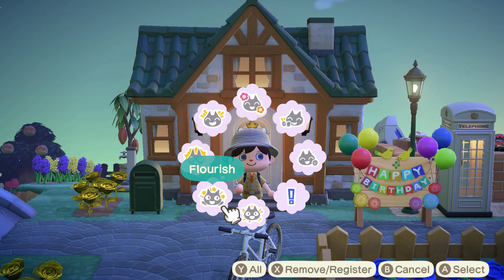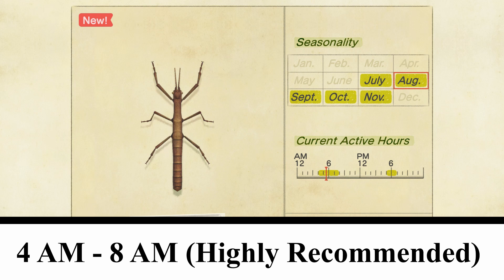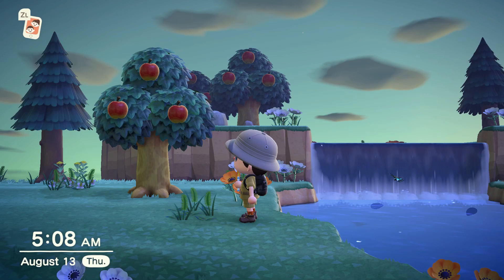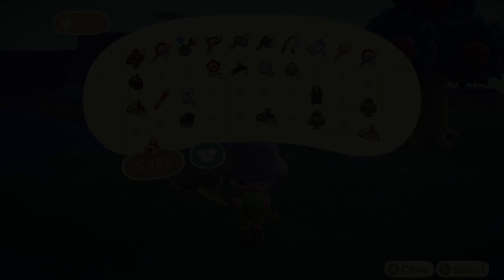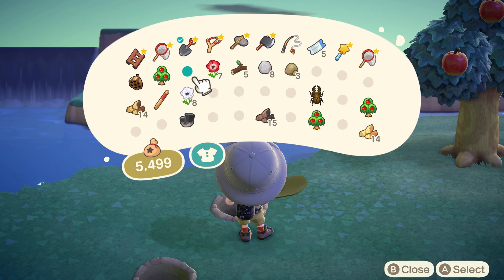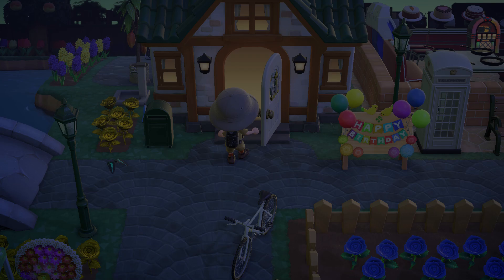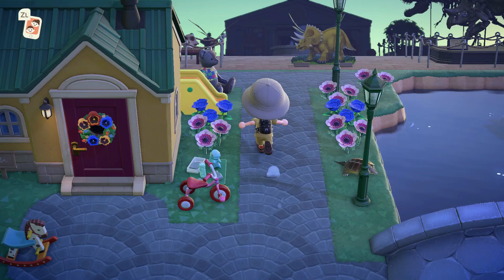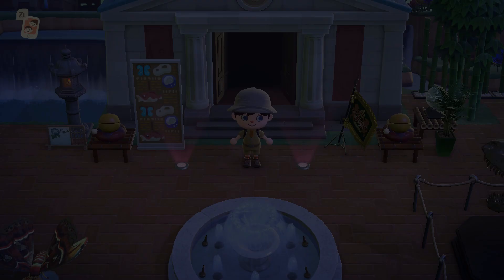ACNH: How to Catch the Walking Stick EASY METHOD!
Having problems finding a Walking Stick for your bug collection in Animal Crossing New Horizons? Wait no more, as I have a way for you to get it easily without pulling your hair out!

🎮 Love gaming? There's new videos each and every week from gaming news, tips and tricks, reviews and more!